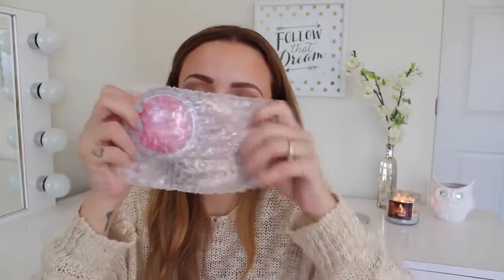November BOXYCHARM Unboxing!